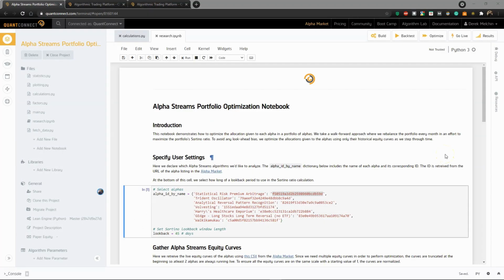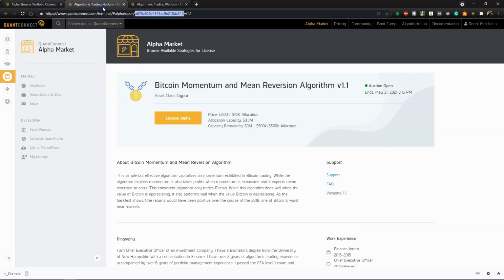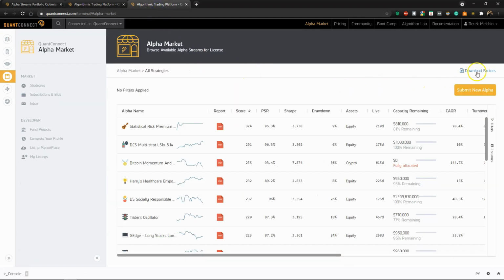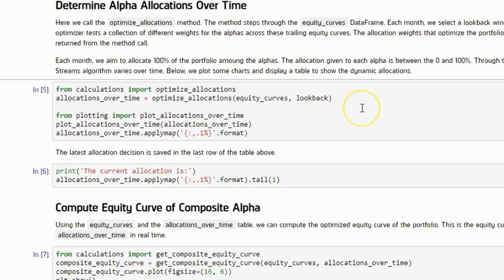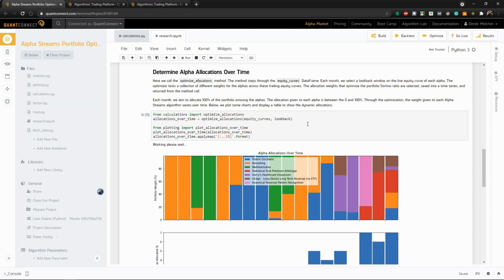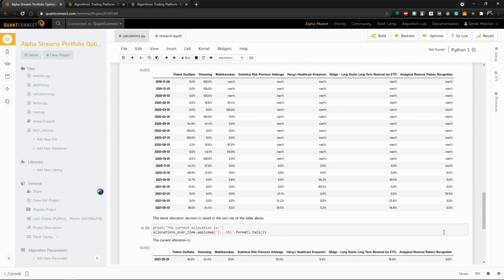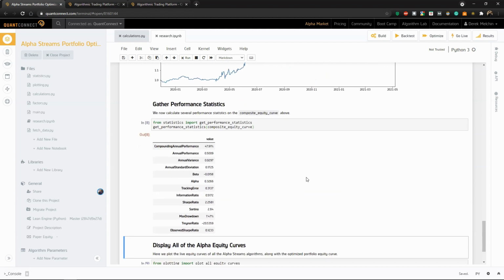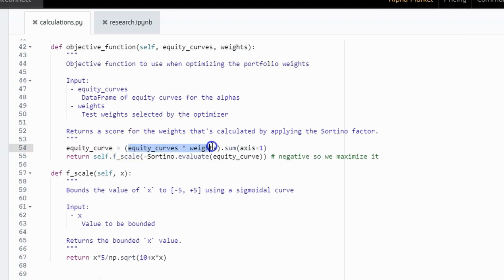Sortino Portfolio Optimization with Crowd Sourced Alpha Factors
This QuantConnect notebook performs walk-forward optimization to trade a collection of Alpha Streams algorithms in a single portfolio. The weights of each algorithm are dynamically adjusted each month to maximize the Sortino ratio of the portfolio. To optimize the allocations, we use the built-in SciPy minimize function while providing a custom objective function. To avoid overfitting, the notebook contains only 1 parameter for users to adjust: the number of trailing days to consider when computing the Sortino ratio.

To aid in the analysis, this notebook features several informative plots and statistics. Bar plots are used to visualize the portfolio weights of the alphas and the number of alphas allocated to each month. After the optimization is performed, the following metrics are displayed to describe the portfolio's performance: Sharpe, Sortino, Variance, Beta, Alpha, CAGR, Drawdown, etc. The final cell in the notebook allows us to plot the equity curve of our optimized portfolio against the equity curves of the individual Alpha Streams algorithms to gauge relative performance.